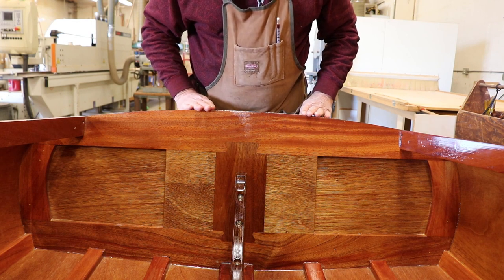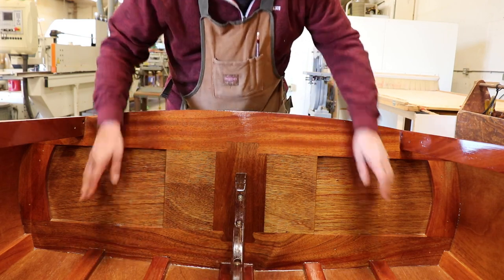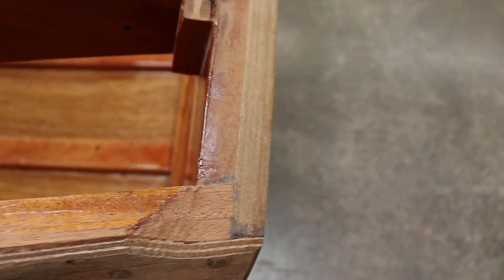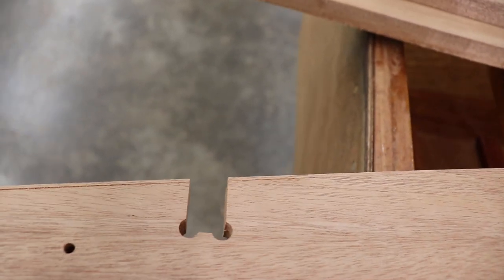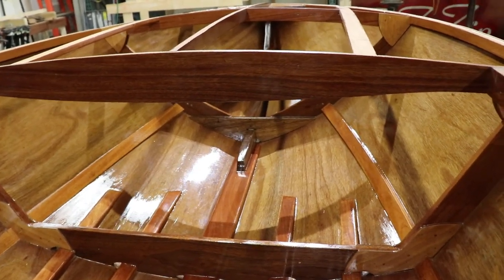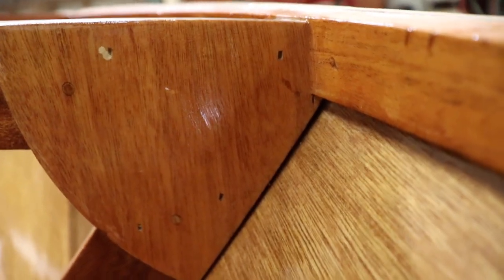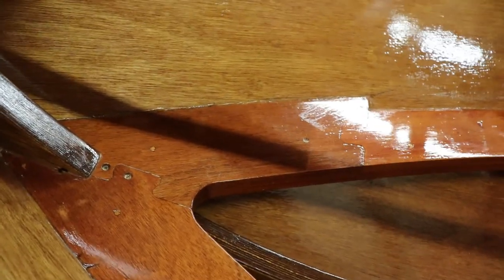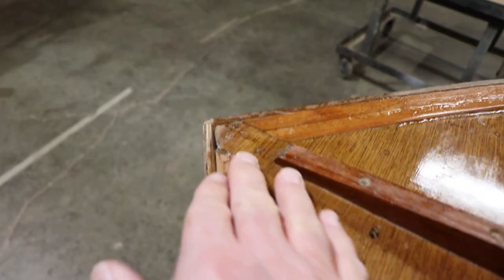Building the Glen L Zip from the ZipKit ! Walking through frame components and features.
Overview of ZipKit's components and how they layout from the transom to the bow. Before the deck is installed we take an inside look at the wood framework of the Glen-L Zip and some of the unique features of the ZipKit.